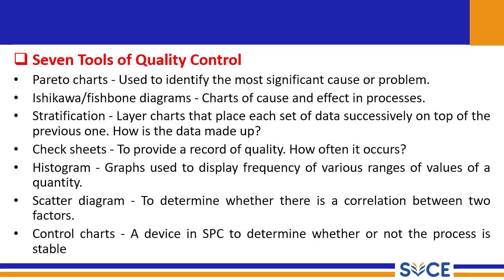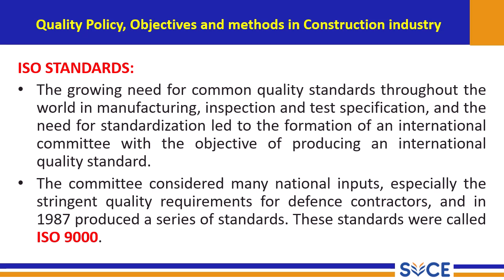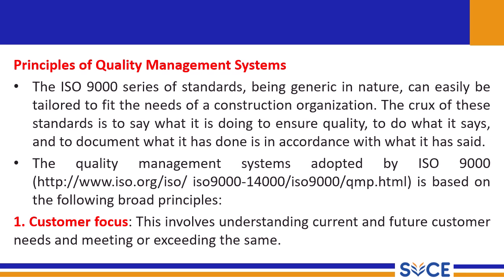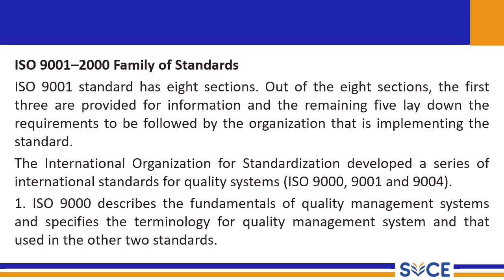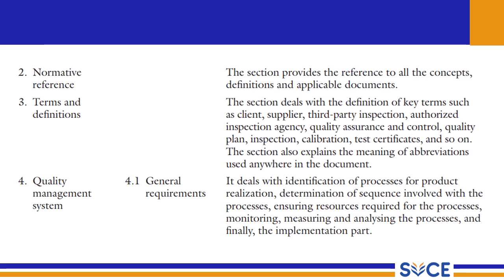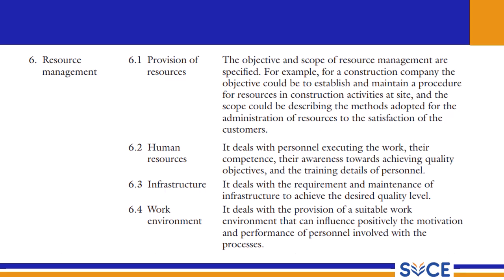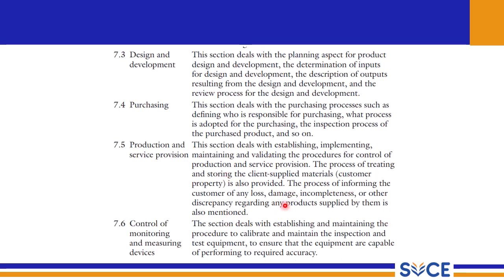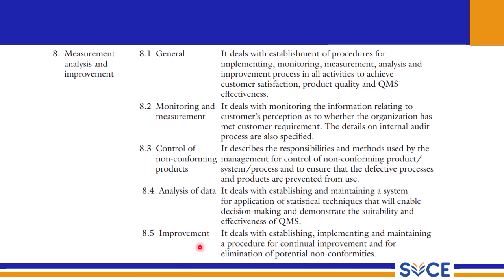CE22034_U1_8_Quality circle & Quality Policy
Course Details: CE22034 – CONSTRUCTION QUALITY AND SAFETY MANAGEMENT
UNIT I – QUALITY MANAGEMENT

Course Instructor:
Mr. A. Vijay Vignesh
Assistant Professor
Department of Civil Engineering, SVCE